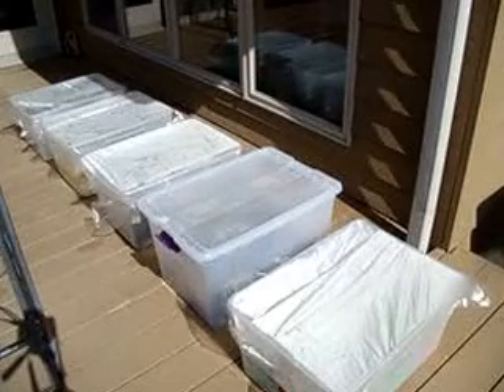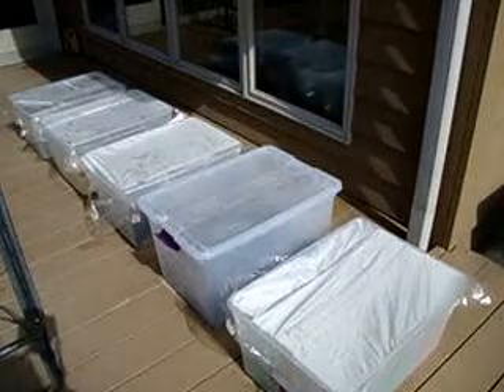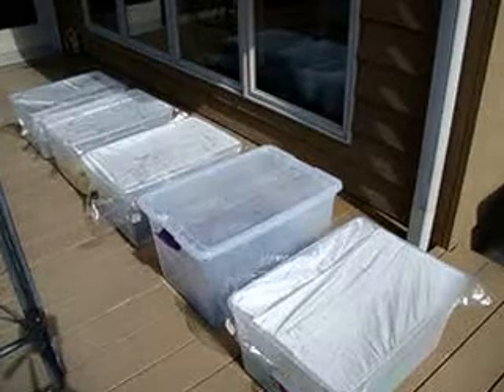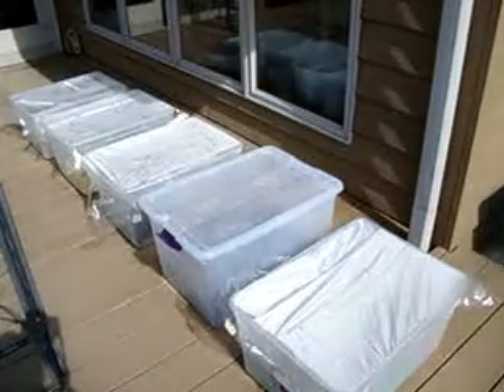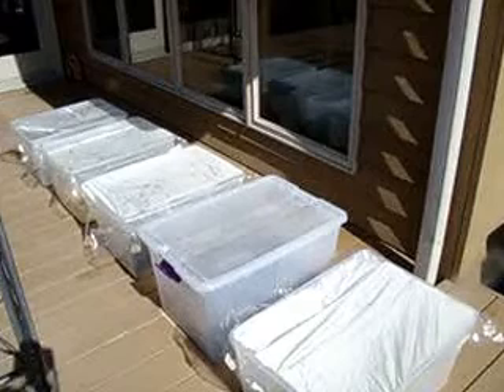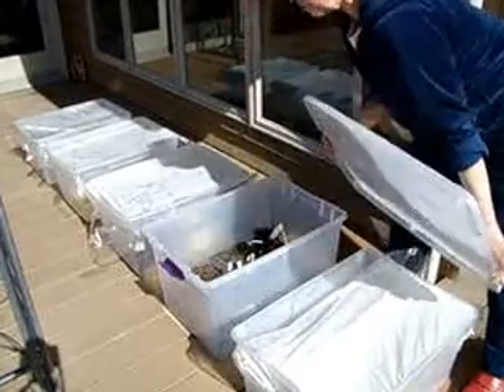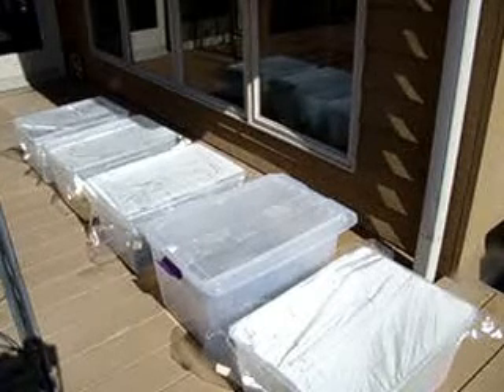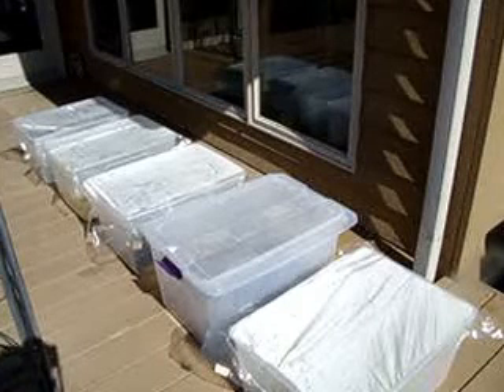CLEAR TOTE GREENHOUSE - EASY & CHEAP - DIY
I have started most of my seed using the DAMPENED PAPER TOWEL METHOD. Then I plant the seeds in black cell packs and into these totes they go. In these totes are my WARM SEASON PLANTS. Once they get bigger they will go onto the ROLLING SHELF GREENHOUSE until our Wisconsin weather warms up.